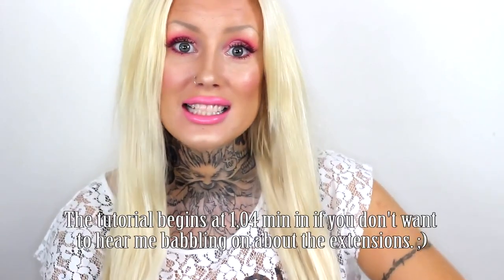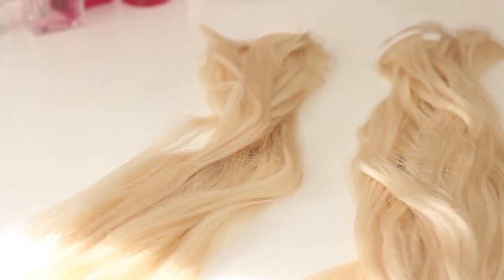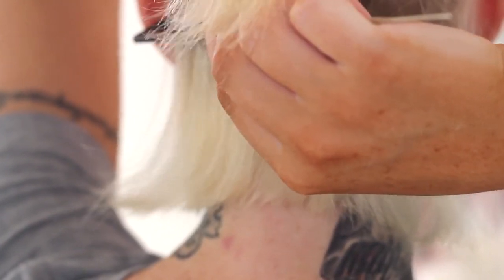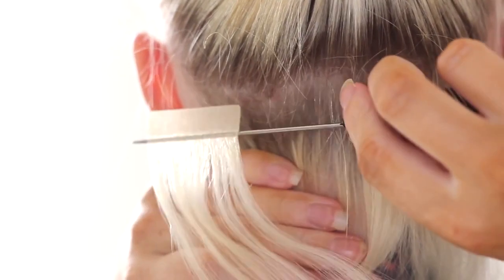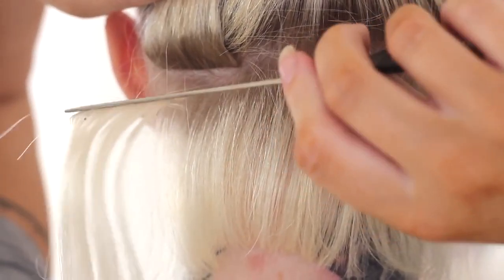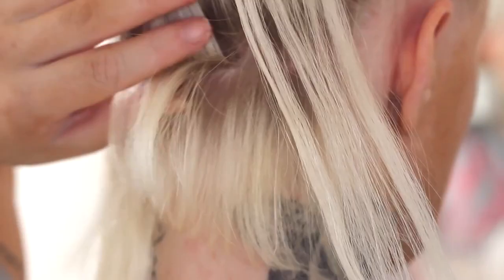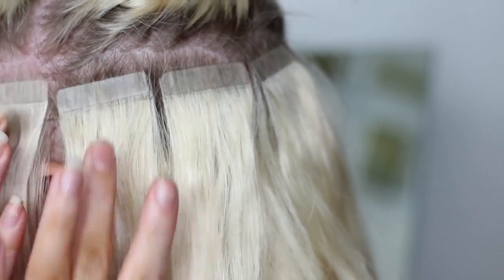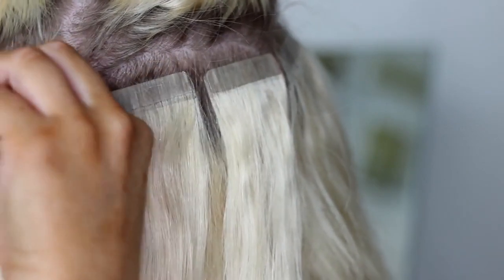Tutorial How you do Tape hair extensions on your on!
Leshinehair-China Best Hair Factory Manufacturer, Supplier and Exporter
Choose Leshinehair The Best Quality Hair Manufacturer, Supplier, Exporter.

QUALITY ASSURANCE:
Refund & Exchange is available if any quality issue founded within 7 days after receiving.
Tips: The return items should be in original condition.
Service Team Reply in 24 hours